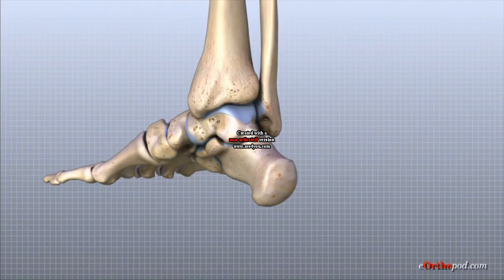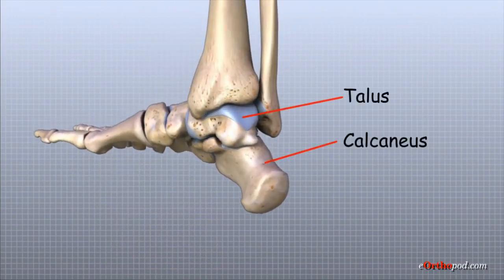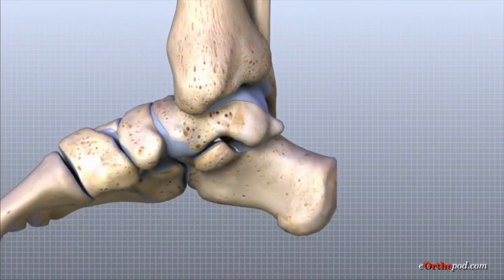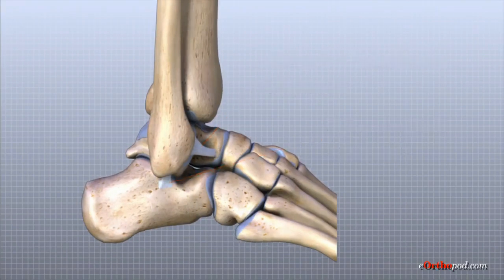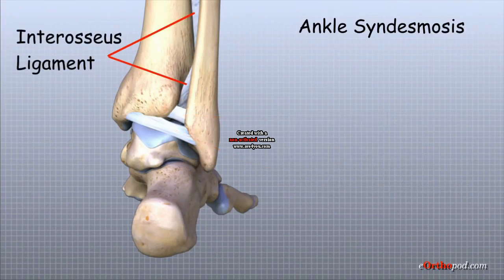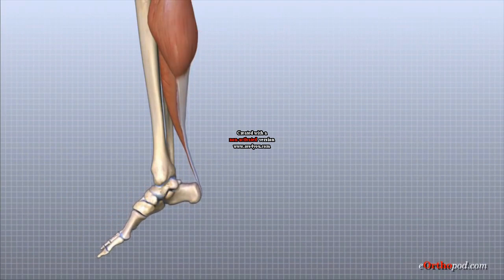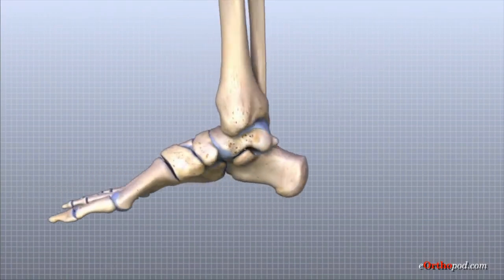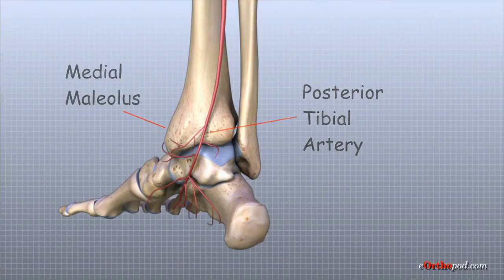Manajemen FT Sport pada Kasus Ankle Sprain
This is the work of students following the video making criteria of the lecturer such as the inclusion of material resources in the video and so on which is the output from the Course of Management of Comprehensive Professional Sport Physiotherapy.